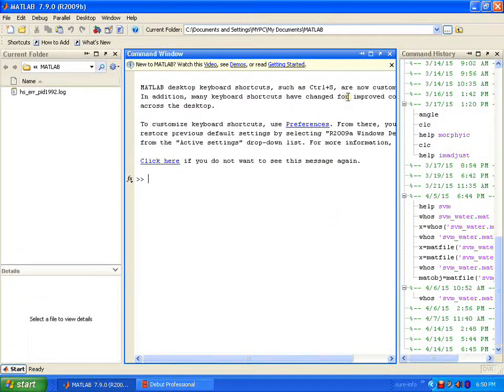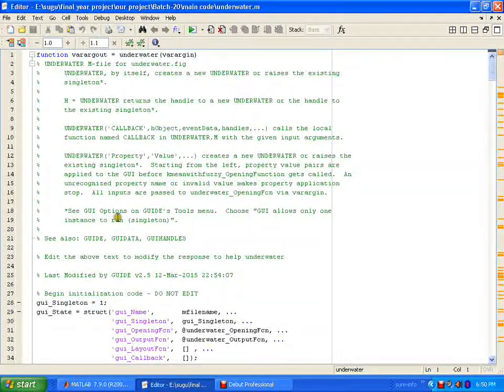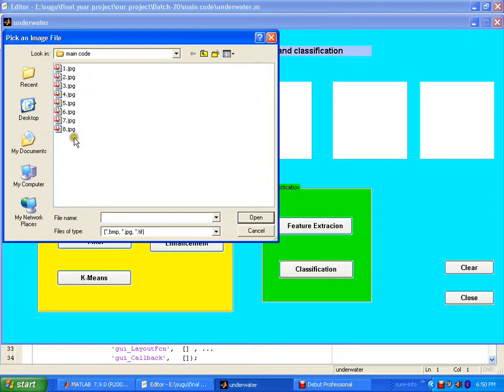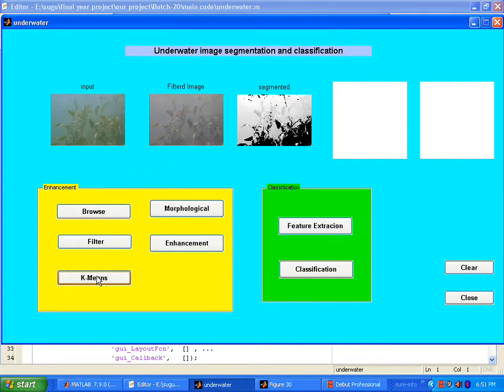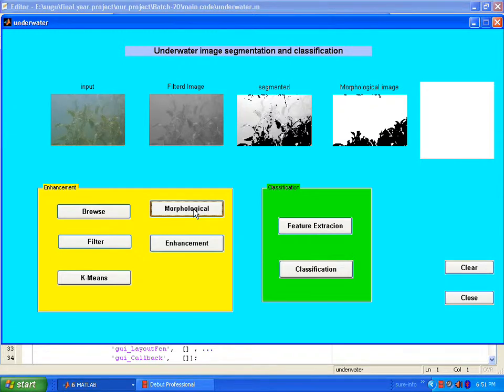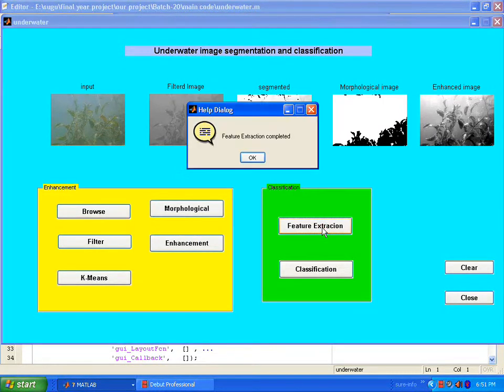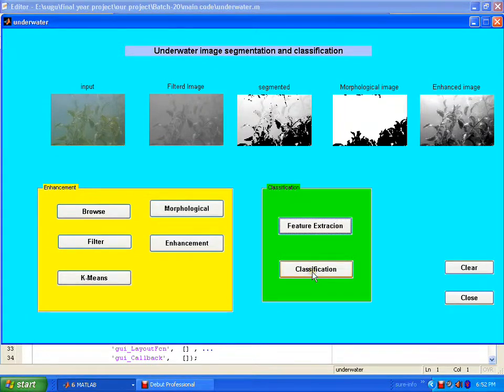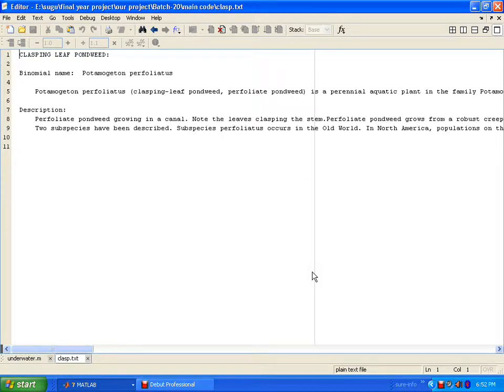UNDERWATER K-MEANS CLUSTERING SEGMENTATION USING SVM CLASSIFICATION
In this project we are going to recognize underwater images using k-means clustering segmentation. The images are filtered by median filtering. Then the images are enhanced segment wise by performing k-means clustering algorithm. We take the centroid values of each area of the image and adjust the enhancement of neighbouring pixels in that area of the image. The feature extraction is done by Histogram of Gradient (HOG) algorithm. For this we analyze the value of magnitude and angle parameters through gradient of pixels. Once the feature extraction is finished, classification is done using SVM classifier. Before this we train datasets of all underwater images according to their HOG feature and save them as (*.mat) files. The resultant image features is compared with trained datasets and classifies to which plant it belongs to. The experimental results show the clear cut verification of a given image by using this clustering algorithm and SVM classifier.